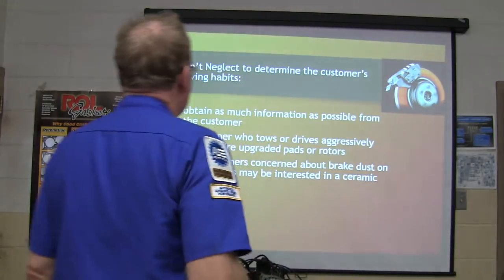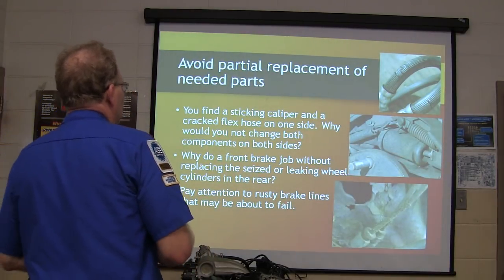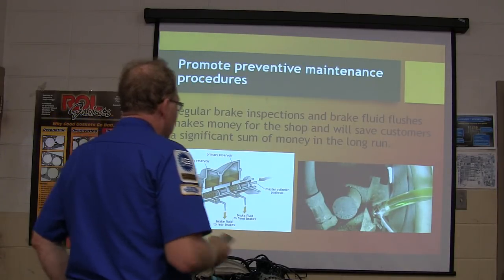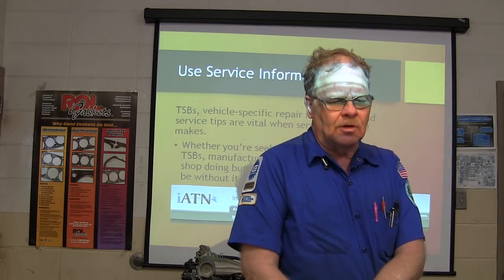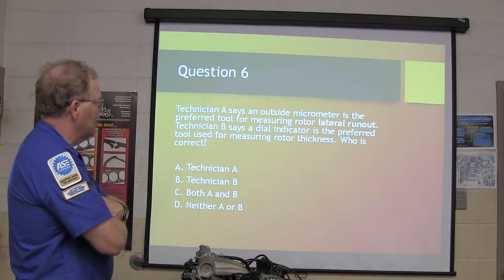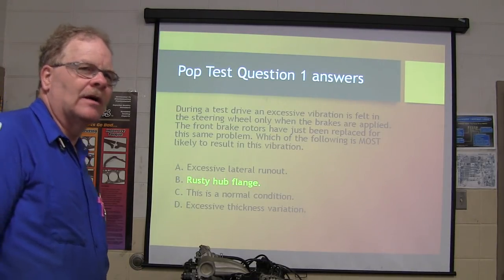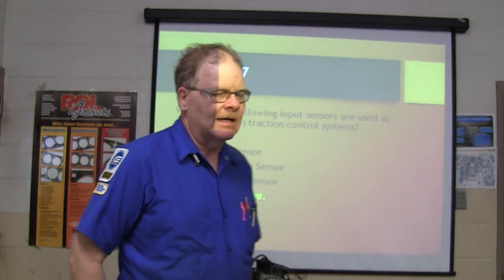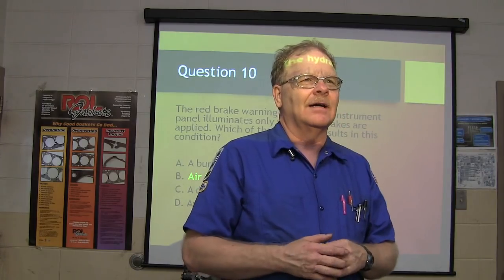Brake Job Tips and a Pop Test